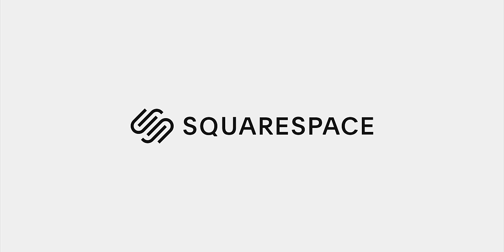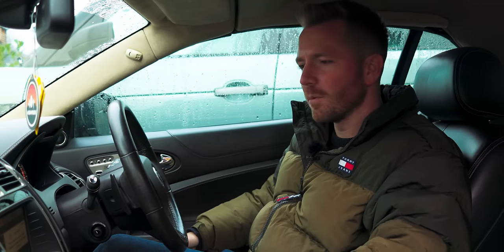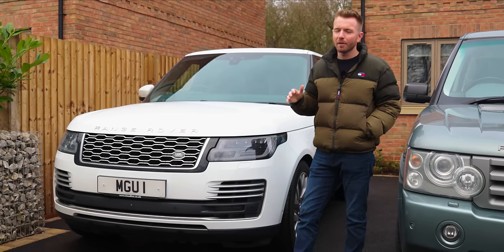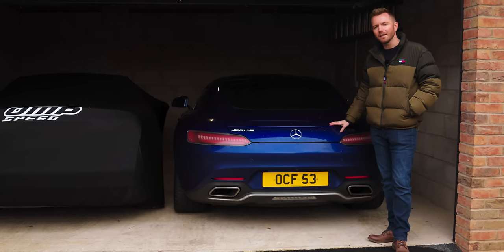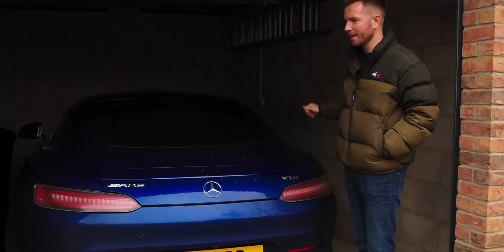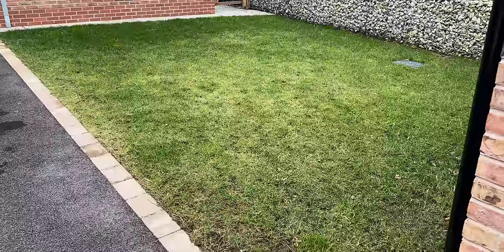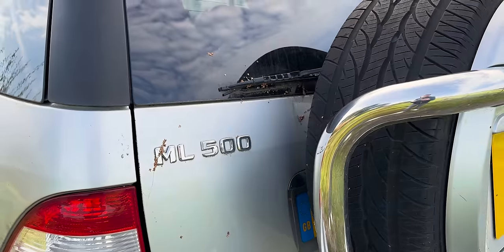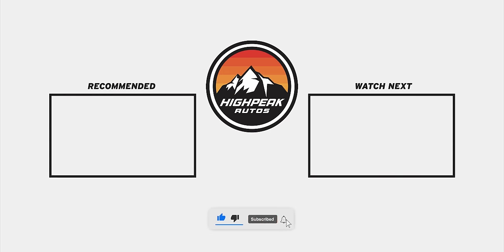HERE'S MY CURRENT CAR COLLECTION (2024)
Today, I thought I'd show you everything that's managed to stick around in my current personal car collection.

If you're interested in getting into the used car industry, check out the website below for more information on my online course. It's only £27 per month! There are nearly 100 videos covering a whole range of topics. Plus you can cancel at any time. Click below.